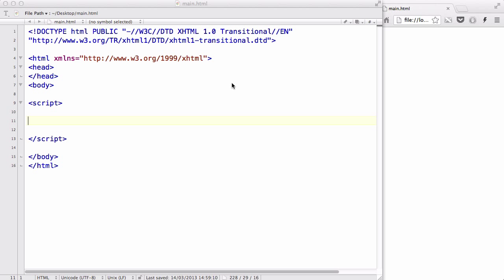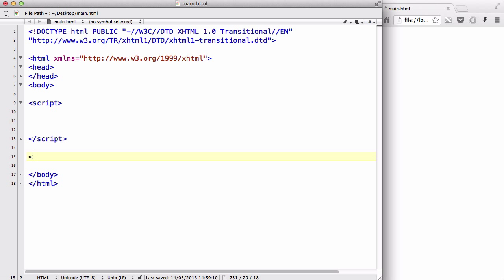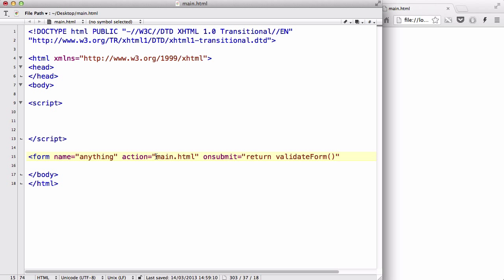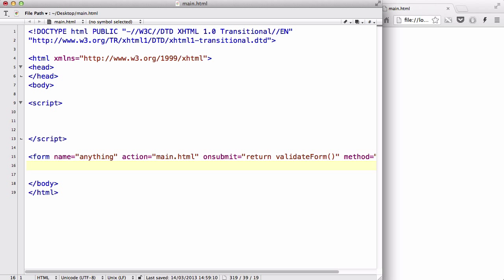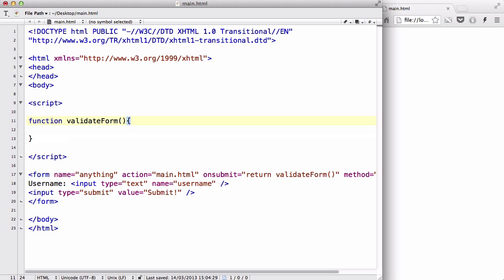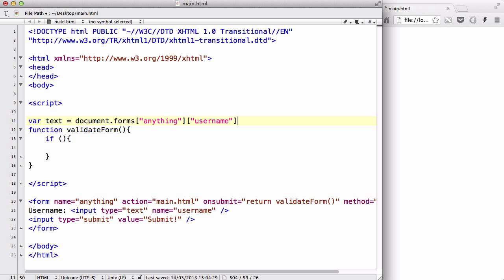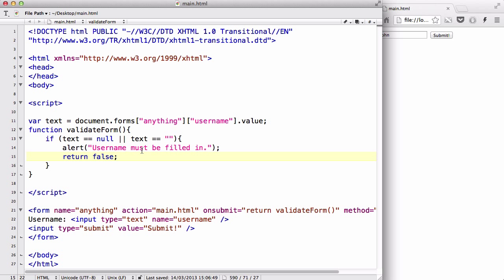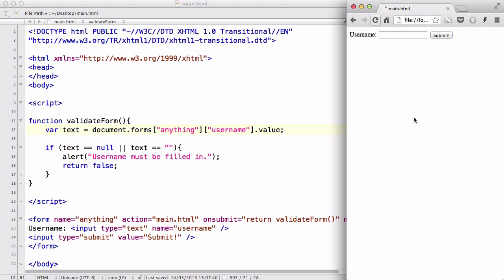JavaScript - 43. Simple form validation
In this video, I show you how to create a simple form validation in JavaScript. We will create a function to check whether the user has actually inserted some text into the specific text field.